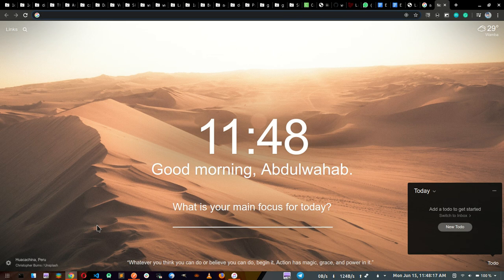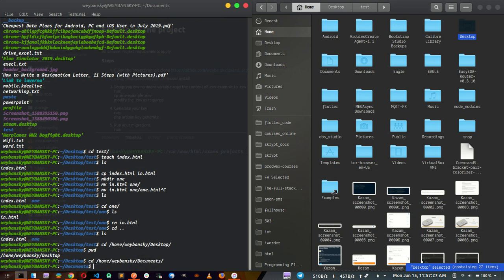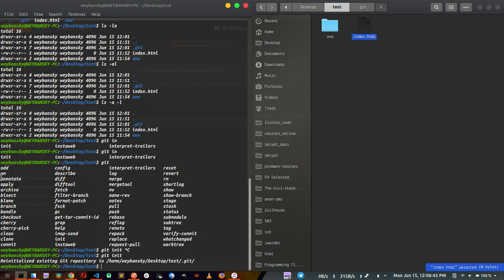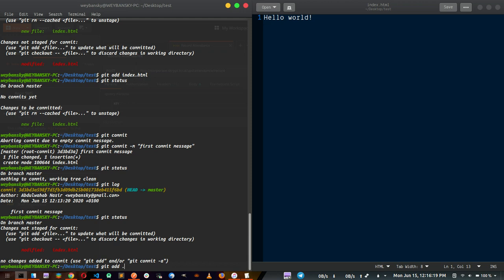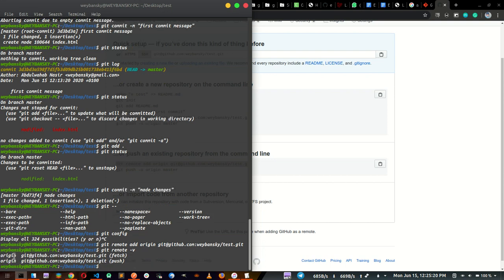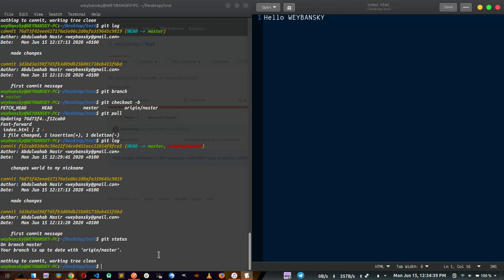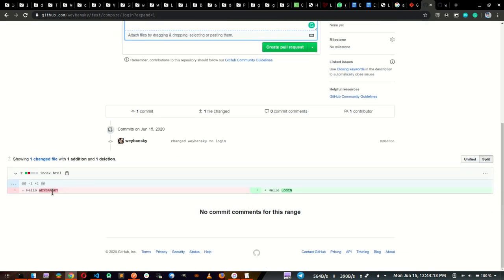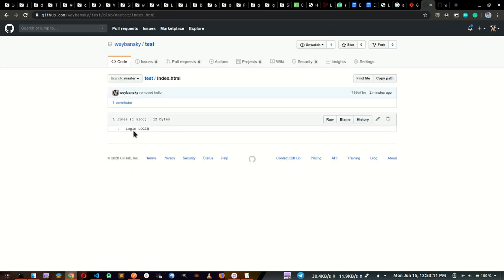Git/GitHub Tutorial - The Basic - Sam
Get started with the command line, git and GitHub. Made for a friend